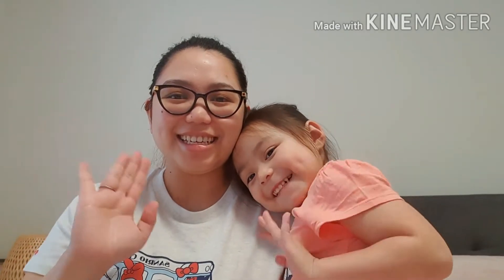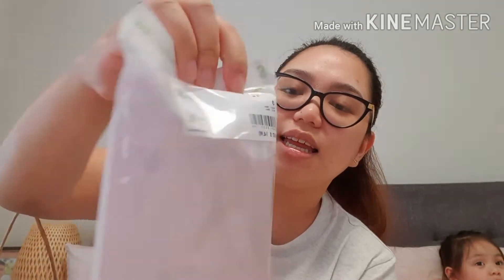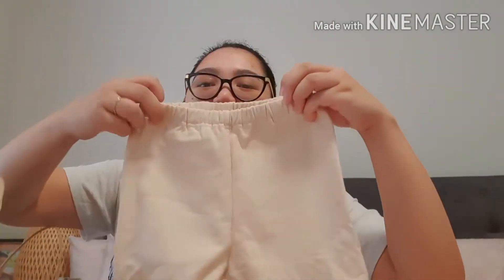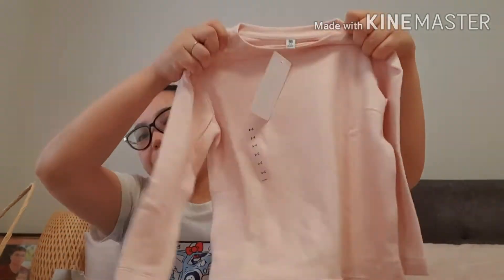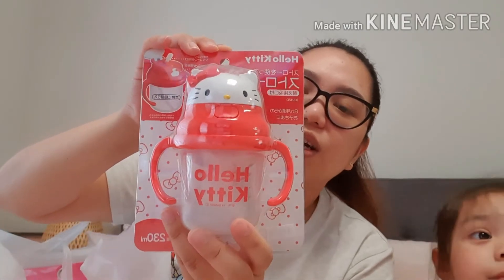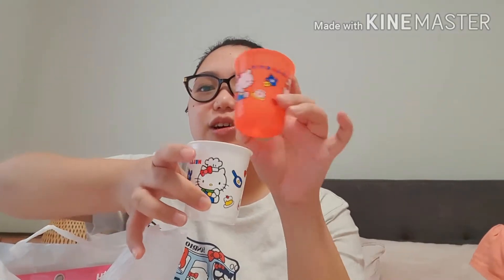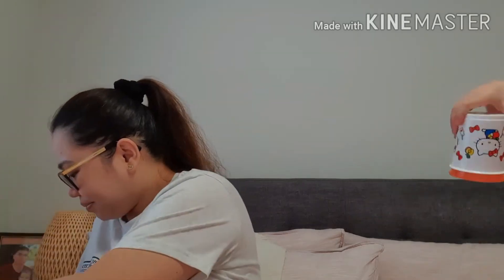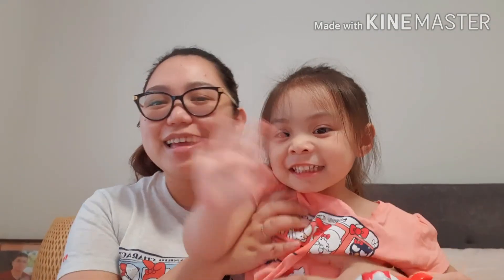Hello Kitty Mini Haul x Square Orange store 2.0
Hi guys! I would like to share my love for Hello Kitty and had just started doing vlogs, haul and reviews. Don't forget to hit the 'BELL' notification button to be notified with my new videos.